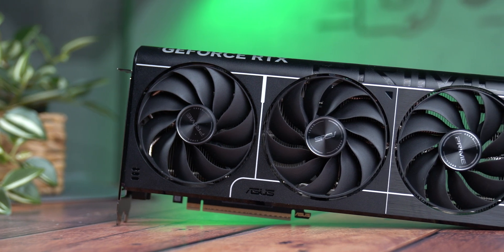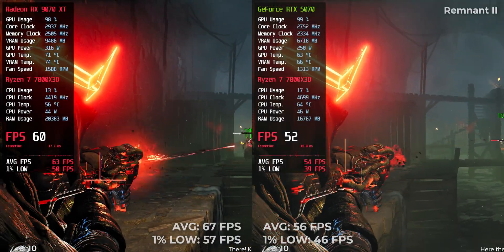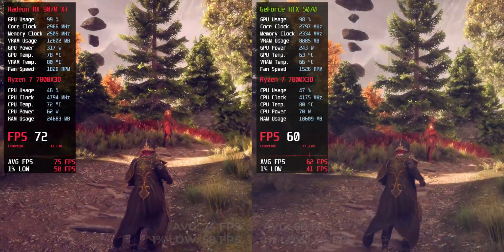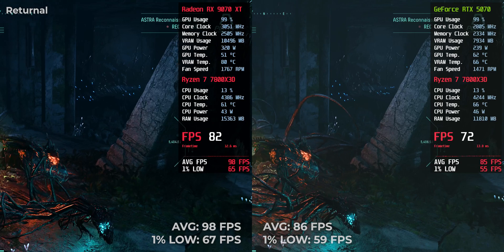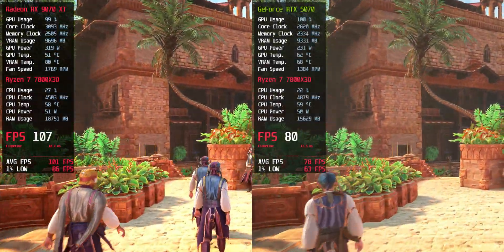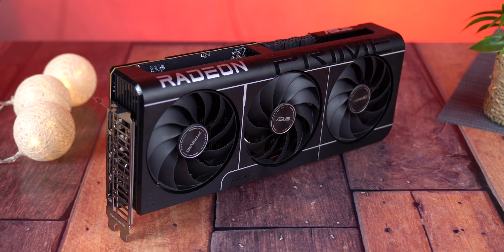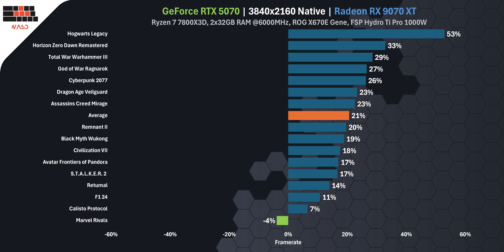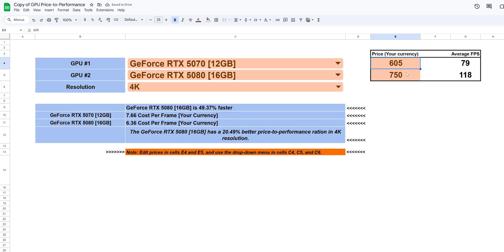RX 9070 XT vs RTX 5070 – Tested in 16 Games at 4K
Two GPUs RX 9070 XT vs RTX 5070. One 4K battlefield. On paper, the RX 9070 XT crushes the RTX 5070 with 20% more FPS — but pulls 33% more power and costs significantly more in retail.
So… is brute force really better?
In this in-depth comparison, we test both cards in 16 modern games at native 4K, analyze efficiency per frame, price-to-performance, and real-world value. You’ll also learn why cheaper doesn’t always mean smarter — and how fake MSRP numbers can completely distort your judgment.
We even built a public Google Sheets calculator so YOU can input your local pricing and instantly see which card offers more performance per dollar.
Because the real winner… might not be the one with more FPS.

Timestamps:
00:00 - Intro
01:27 - God of War Ragnarok
01:57 - Avatar Frontiers of Pandora
02:27 - Remnant II
02:57 - Assassin's Creed Mirage
03:27 - Marvel Rivals
03:57 - Civilization VII
04:27 - Dragon Age Veilguard
04:57 - F1 24
05:27 - Calisto Protocol
05:57 - Cyberpunk 2077
06:27 - Returnal
06:57 - S.T.A.L.K.E.R. 2
07:27 - Black Myth Wukong
07:57 - Hogwarts Legacy
08:27 - Horizon Zero Dawn Remastered
08:57 - Total War Warhammer III
09:27 - Cost Per Frame | MSRP & U.S. Retail - Average 4K Native Across 16 Games
11:25 - Power Usage, Efficiency - Average 4K Native Across 16 Games
12:26 - Our Final Verdict